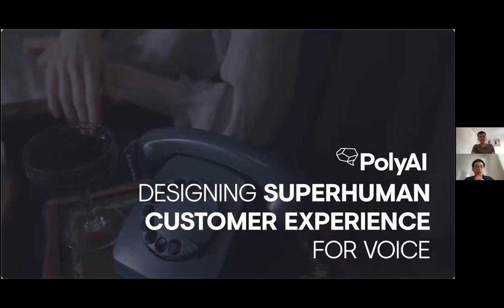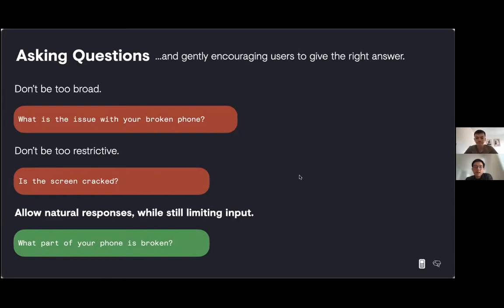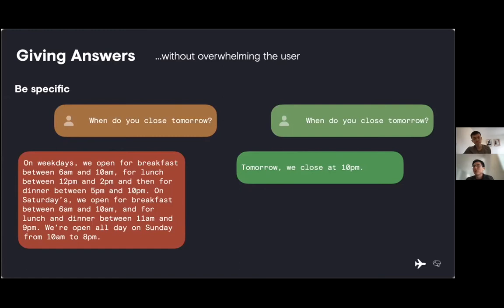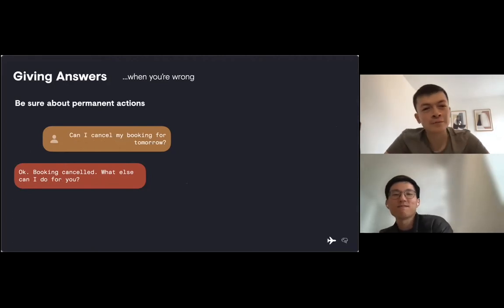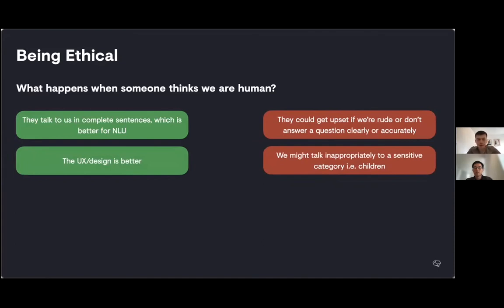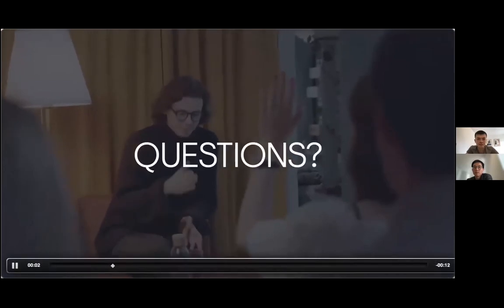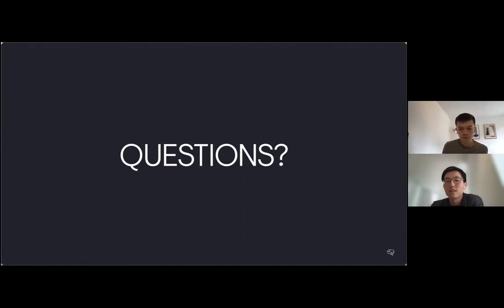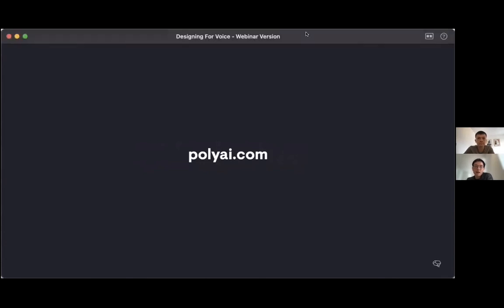PolyAI Webinar: Great Voice Design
PolyAI builds customer-led conversational assistants that conduct natural conversations with customers to solve their problems. Our conversational assistants understand customers, regardless of what they say or how they say it. We serve enterprises where customer conversation is an important part of doing business. Our customers include some of the leading names in banking, hospitality, insurance, retail, and telecommunications.

Our enterprise clients deploy PolyAI conversational assistants to cut down on wait times and free up live staff to focus on calls requiring empathy and judgment. As a result, our enterprise clients see improved customer satisfaction, employee retention and operational efficiency.

PolyAI was born in the same University of Cambridge lab that pioneered speech recognition. Together, we have published over 200 papers which have been cited over 14,000 times, and registered 7 patents with 4 more pending. PolyAI has offices in London, New York and San Jose.